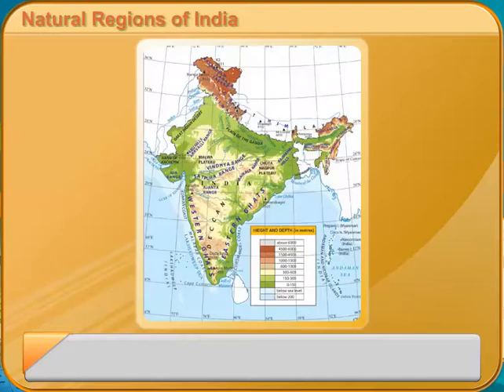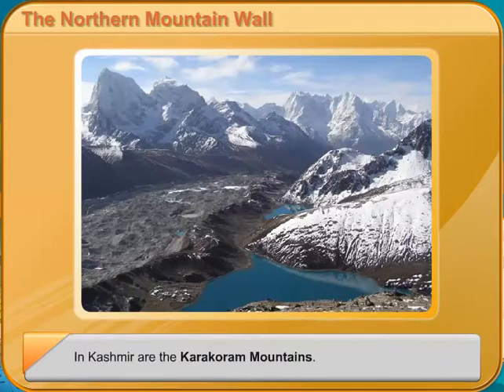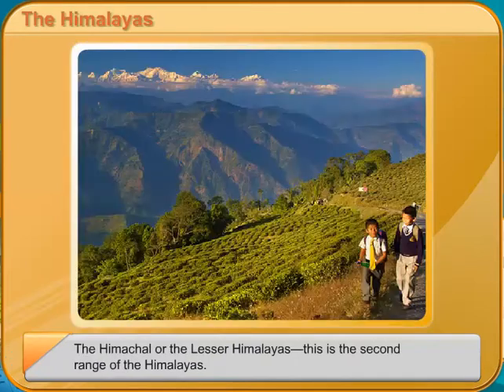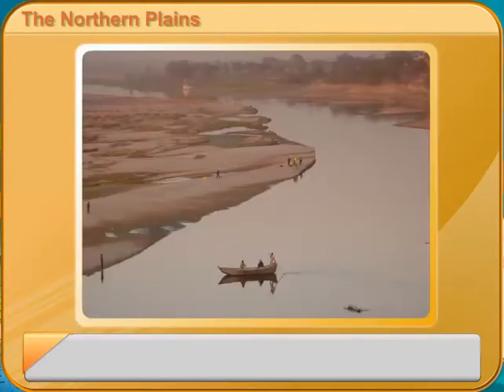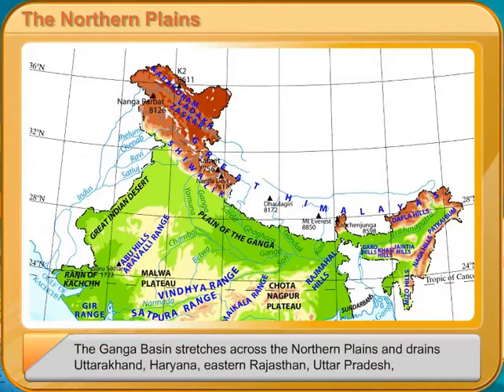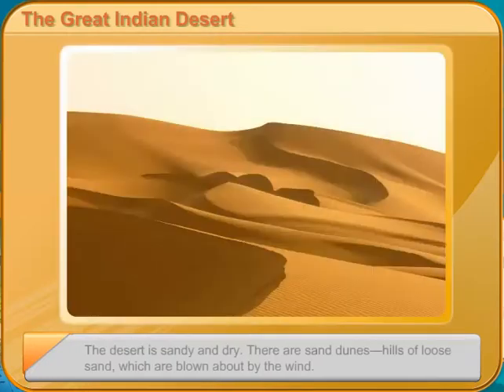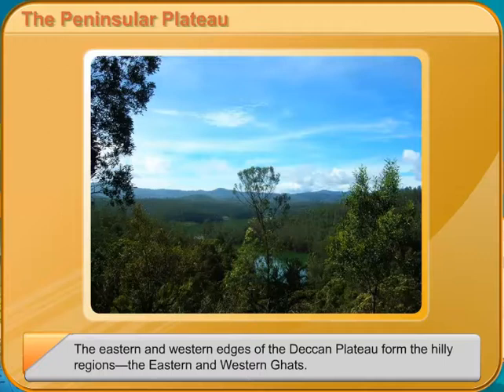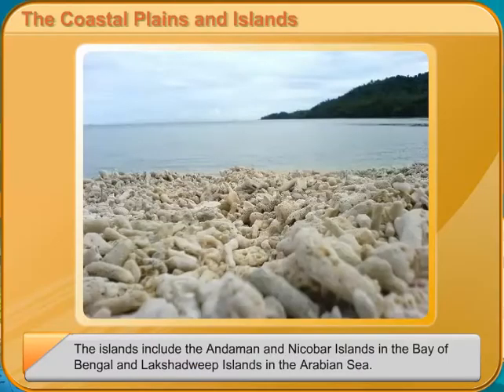Geography-Physical Geography of India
Geography-Physical Geography of India in English